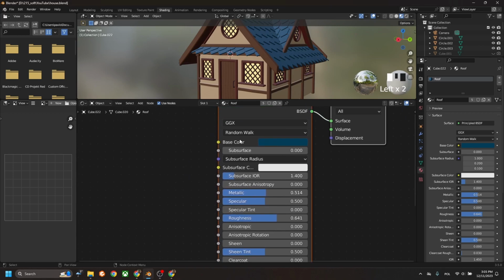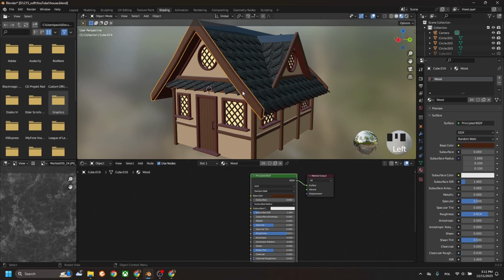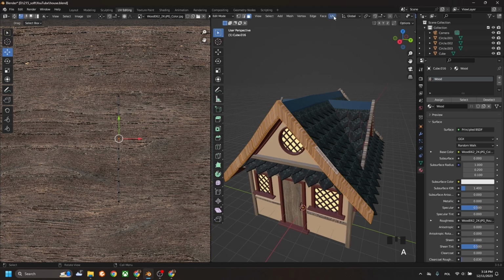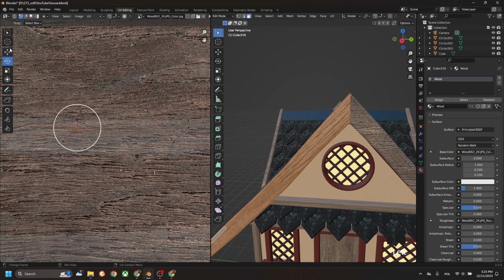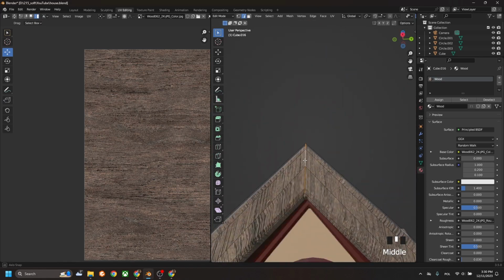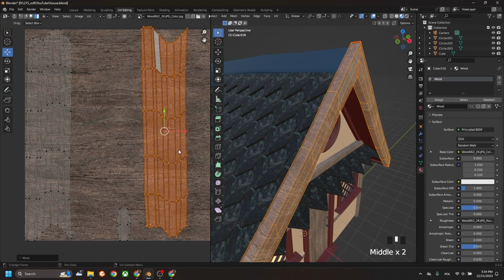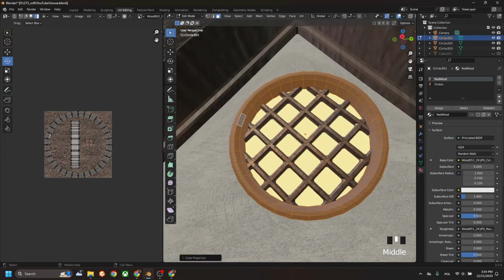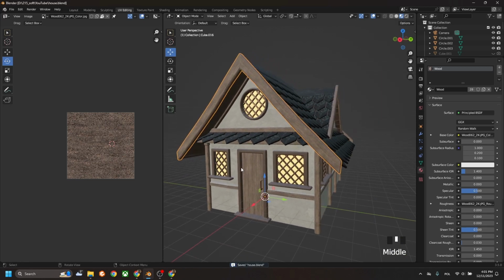Blender Introduction Tutorial #14 - How to add Textures and Unwrap UV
In this video we will have a look how to add textures to materials and how to quickly and simply unwrap the UV of an object.